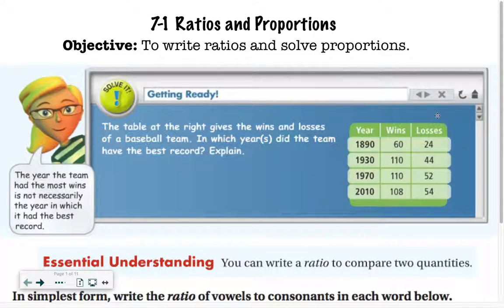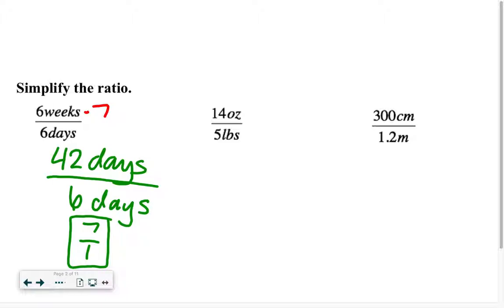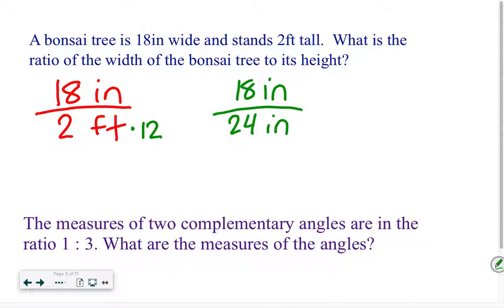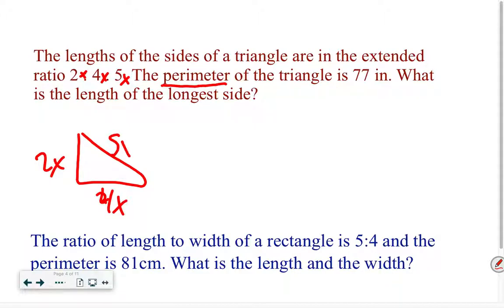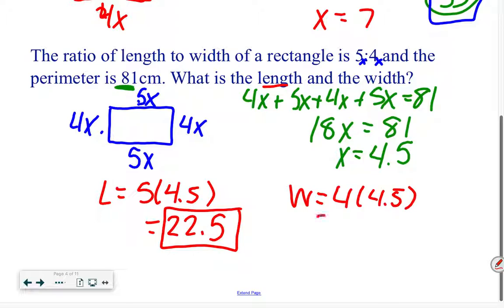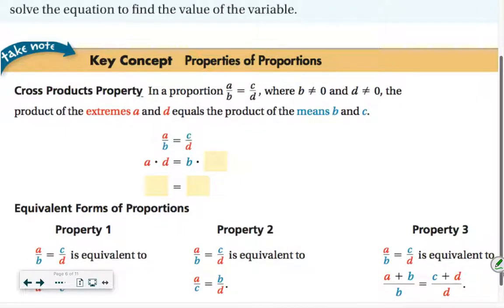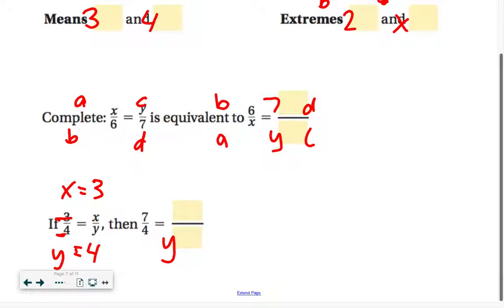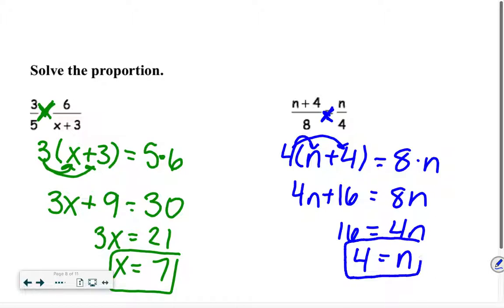Geo 7 1